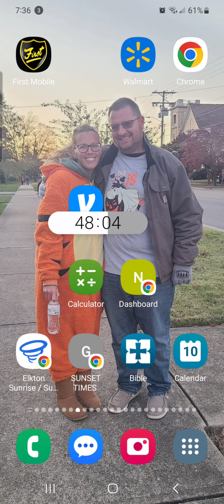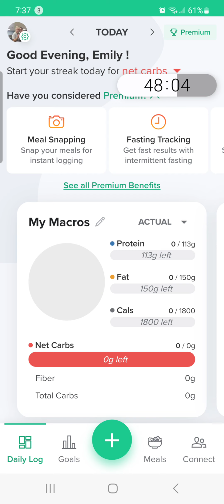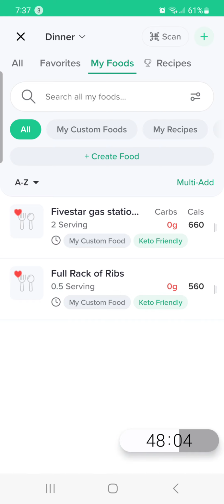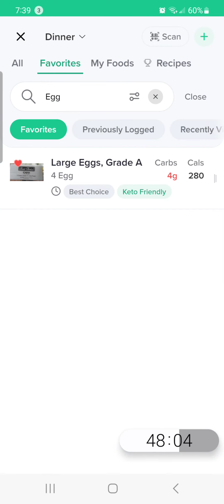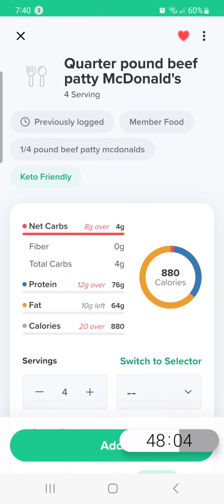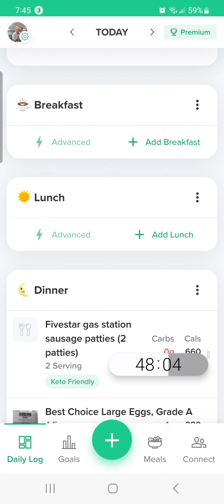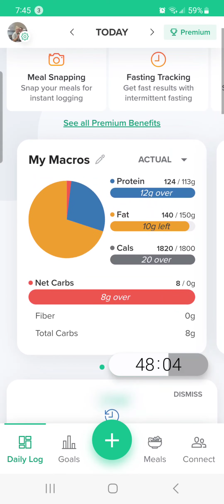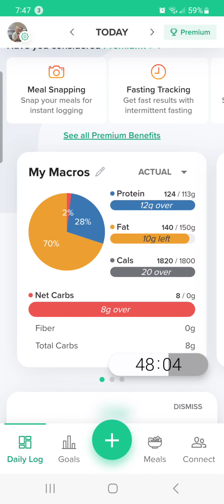How I Use Carb Manager to Check My Fat:Protein Ratios (Carnivore)